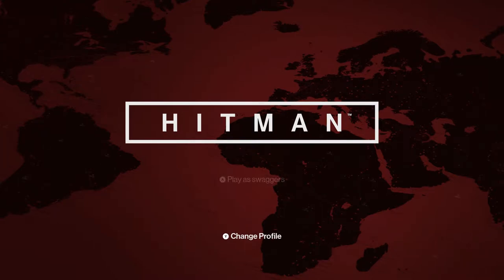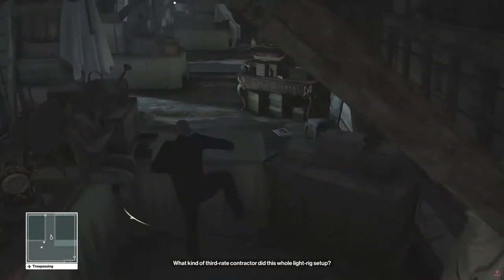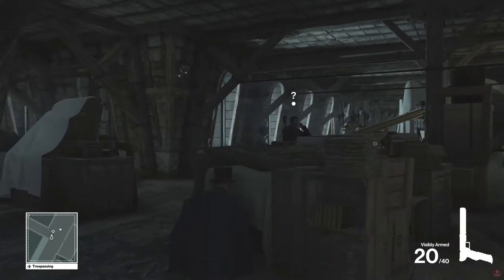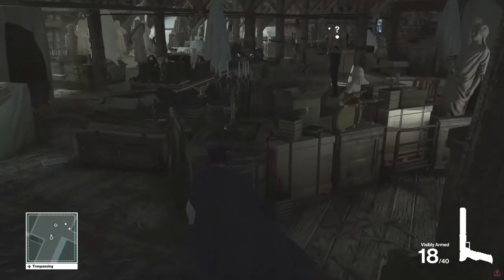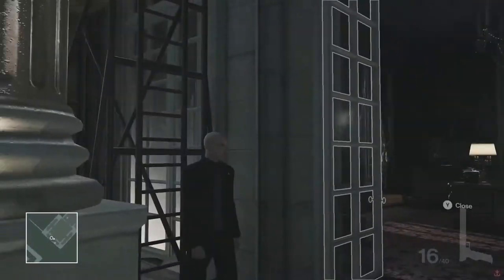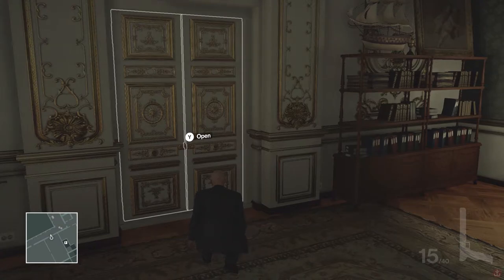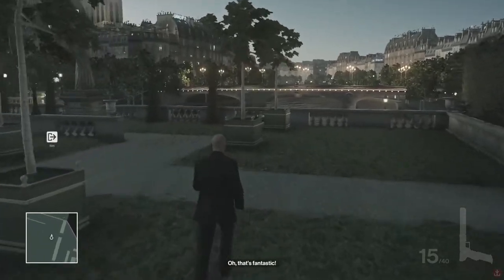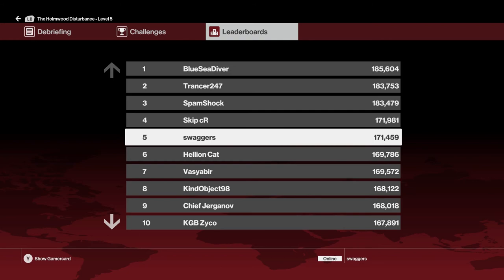HITMAN 2016 - Holmwood Disturbance - Escalation - Level 5 {SA}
This is a level 5 walkthrough of the Holmwood Disturbance. This is a 5 star walkthrough. Silent, No bodies found, never seen, only targets killed.

Never Spotted
No Noticed Kills
No Bodies Found
No Recording
No Non-Target Kills